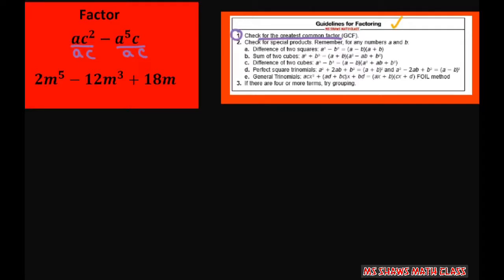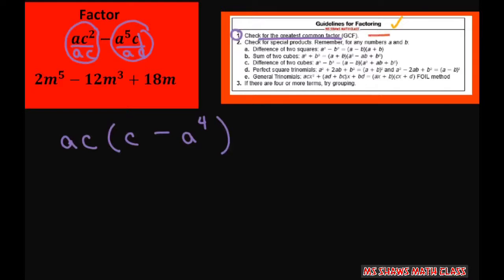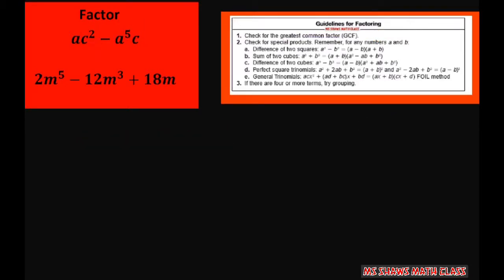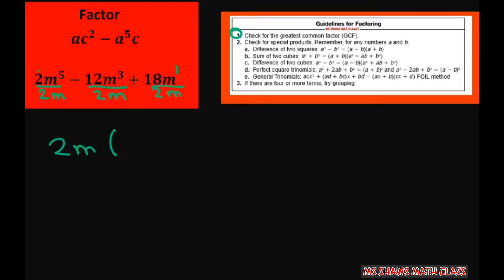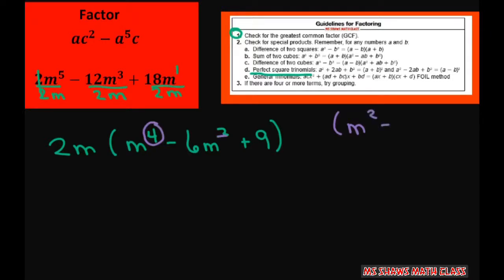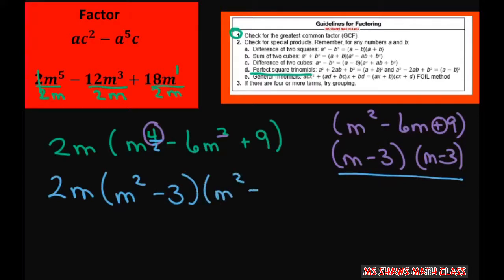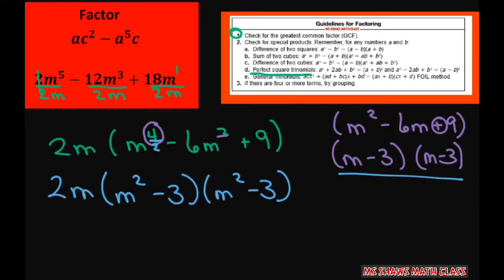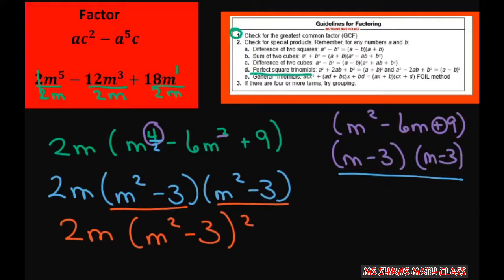Factor by highest or greatest common factor. 2m^5 - 12m^3 +18. Perfect square trinomial